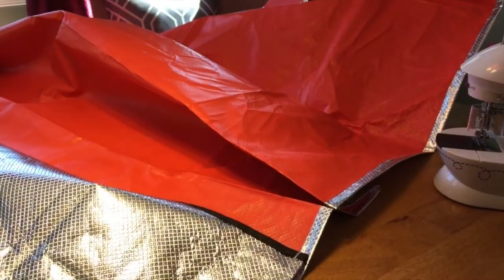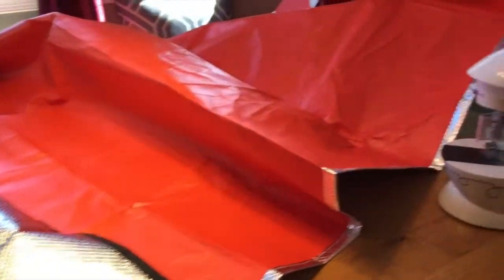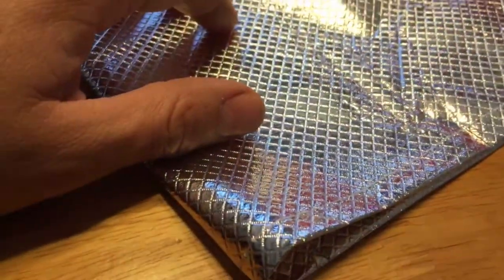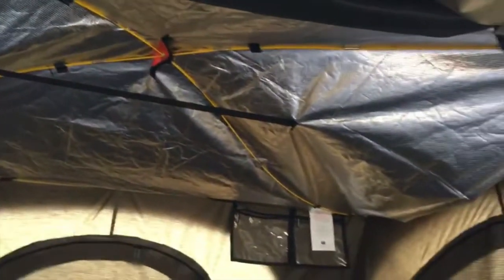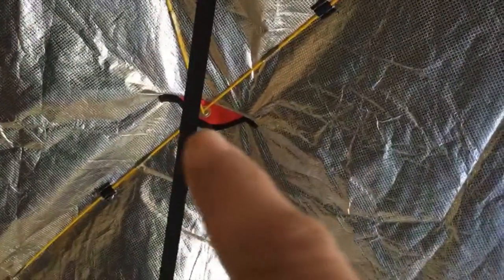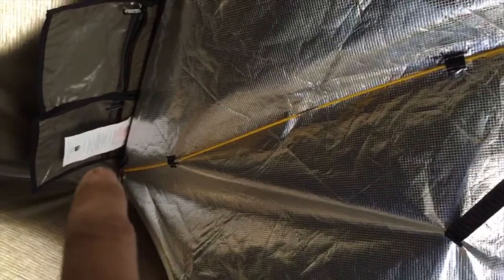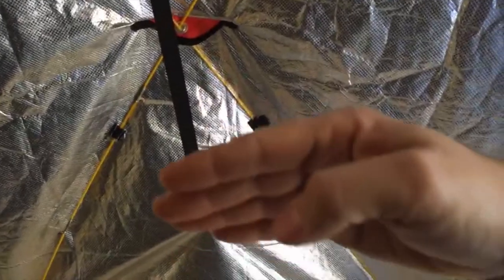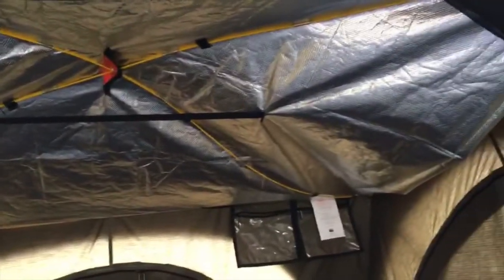Insulation for our Rooftop Tent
One of the disadvantages of using a 3 season tent in the winter is heat loss through the fabric. In an attempt to curb this issue, we've decided to make our own insulating layer for the roof. If you have any questions on this topic or suggestions, we'd love to hear them.

You can also follow us at:
Instagram:  @Family Adventures Overlanding